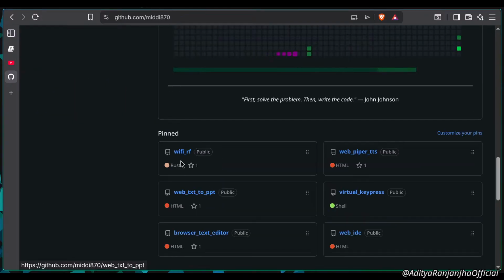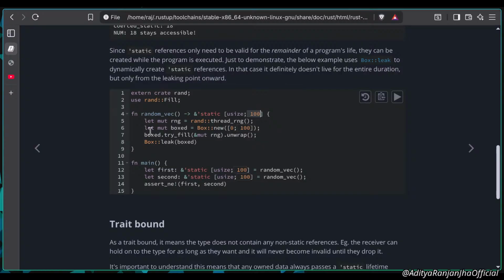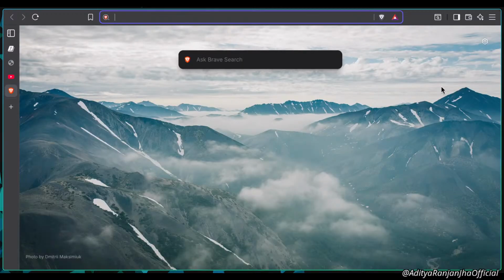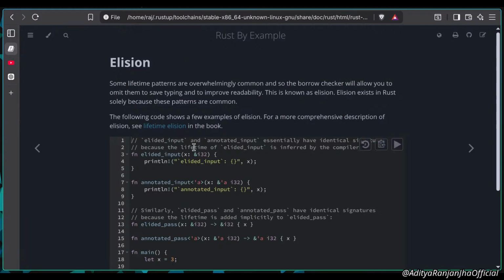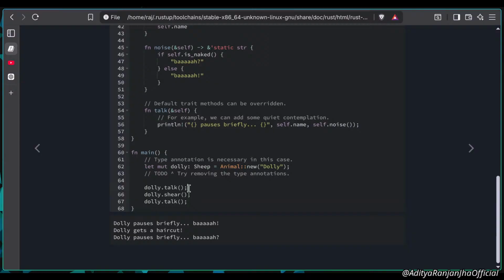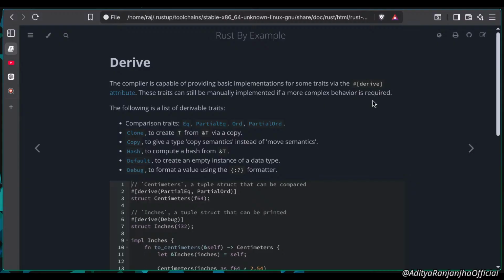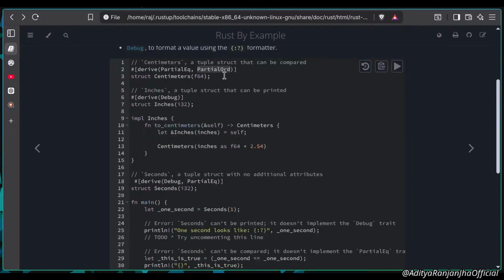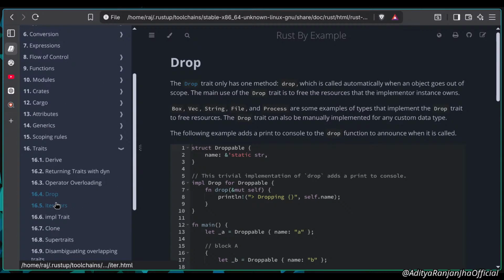Learning Rust From Scratch! 🦀 Rust by Example Tutorial (Part 16 | Live)